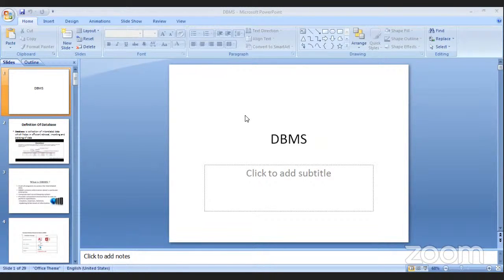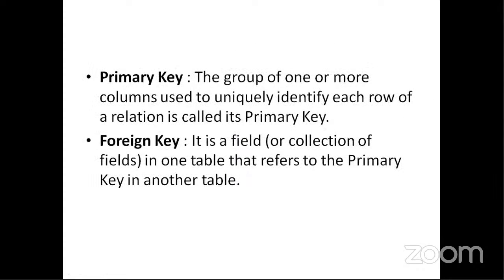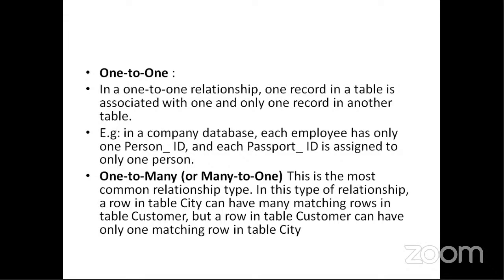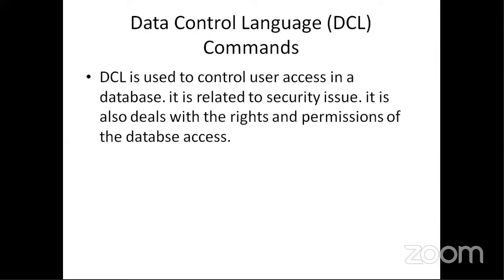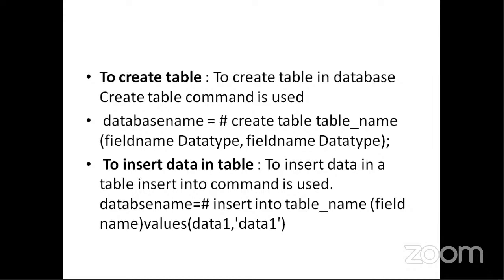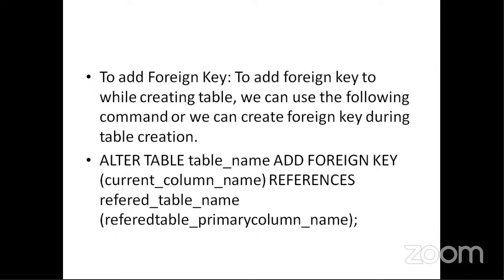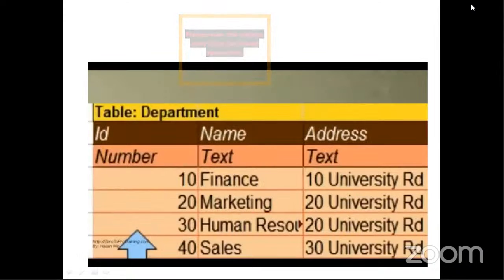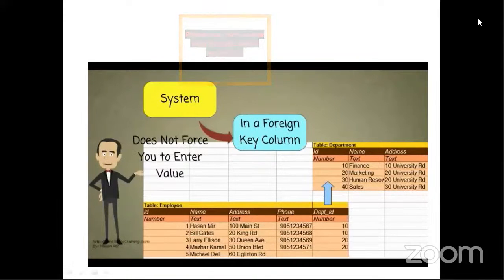Ashokvidyalayajrcollegescience Pune's 11th IT online lecture